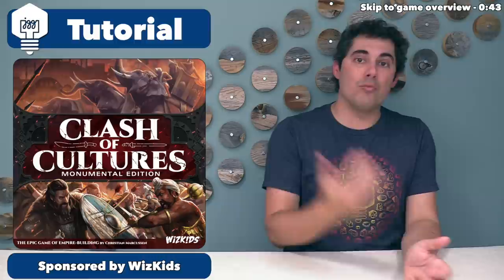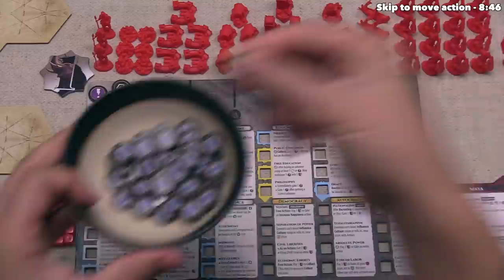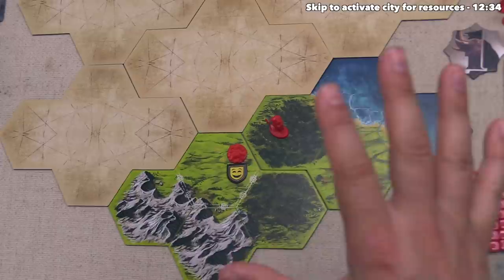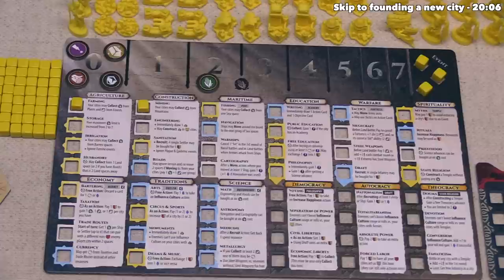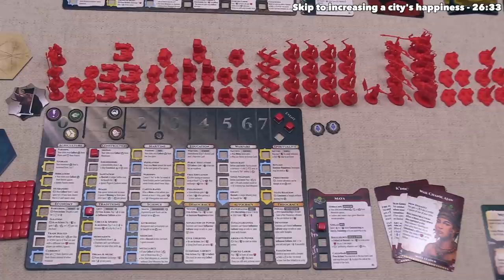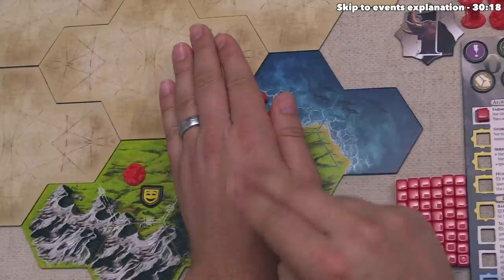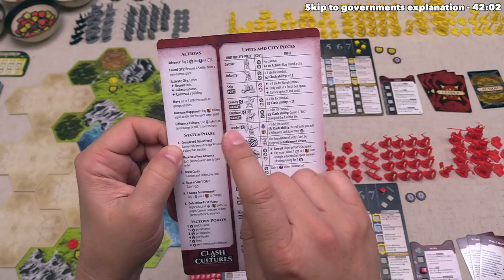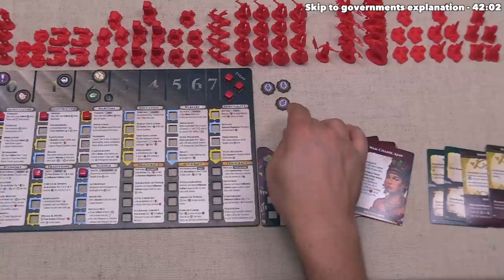Clash of Cultures: Monumental Edition - Learn while playing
Here is my Clash of Cultures: Monumental Edition tutorial where I teach the game as it is being played.

Teaching Timestamps:
Introduction - 0:00
Game overview - 0:43
Game start - 2:56
Advance action - 4:05
Move action - 8:46
Activate city for resources - 12:34
Founding a new city - 20:06
Objective cards explanation - 21:21
Increasing a city's happiness - 26:33
Activate city to construct building - 27:24
Events explanation - 30:18
Spawning barbarians - 30:33
Playing action cards - 33:16
Status phase explanation - 34:53
Governments explanation - 42:02
How the game ends - 44:03
Wonders explanation - 48:16
Activate city to recruit - 51:59
Influence culture action - 59:11
Leaders explanation - 1:05:36
Moving barbarians explanation - 1:09:32
Combat explanation - 1:10:58
Capturing cities explanation - 1:15:47
Final scoring explanation - 1:21:38
Player ships & pirates explanation - 1:26:29
Trade routes explanation - 1:31:23
Cavalry & elephants explanation - 1:42:35
Exhausted land explanation - 1:45:26